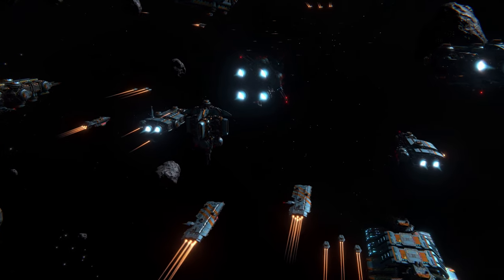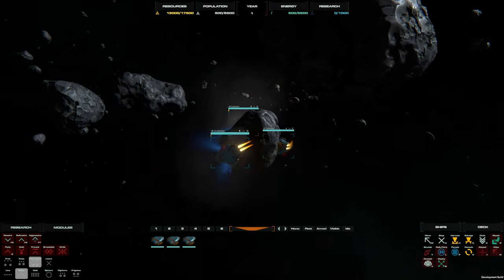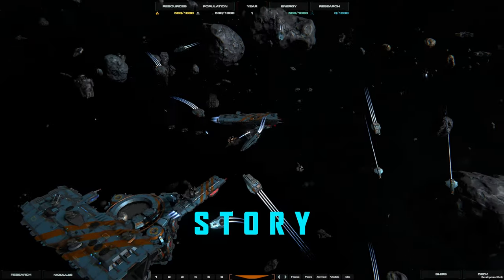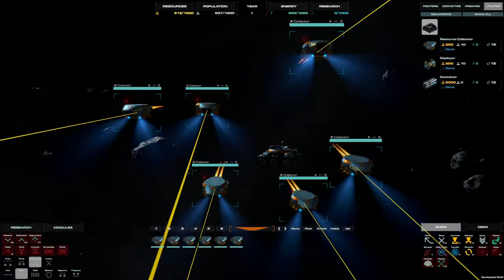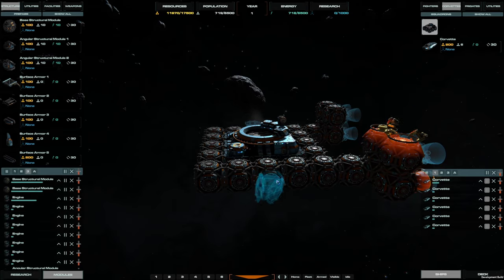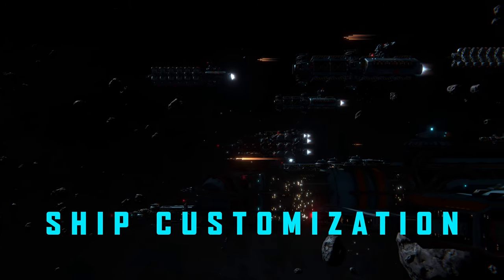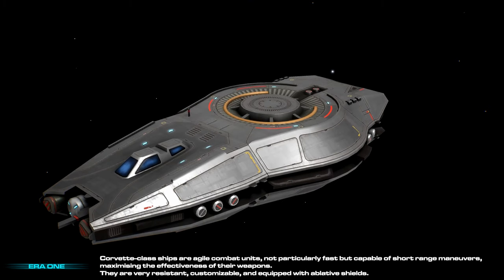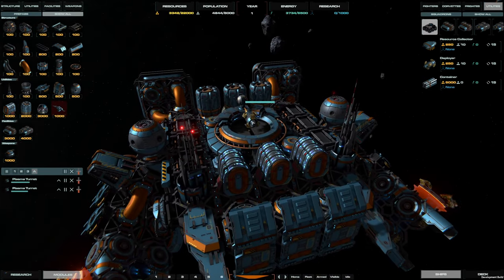This Upcoming RTS Looks INCREDIBLE! - ERA ONE Is this the Homeworld we deserve? - Introduction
As I discussed on this weeks Modded Monday, I have prepared a little introduction video to the brand new game coming from the team behind the Homeworld Complex Mod, Era One. A space RTS in a similar vein to the Homeworld games but with its own unique story, modular base and ship building and some very pretty graphics! It will give extensive research, weapons and customization options as you progress though the game. Aiming for launch into Early Access later this year after as successful Kickstarter last year.

Get Involved!